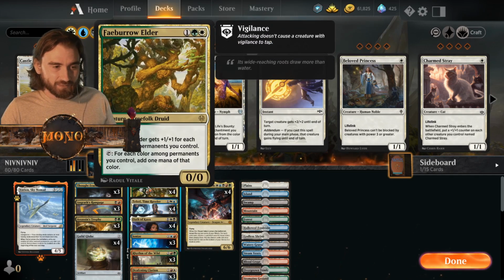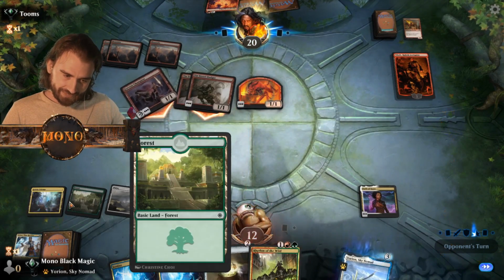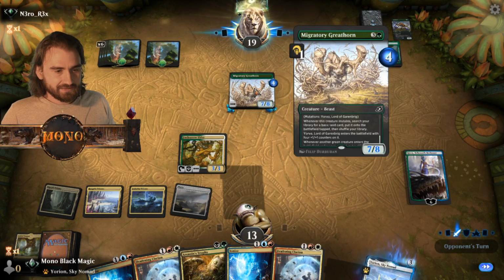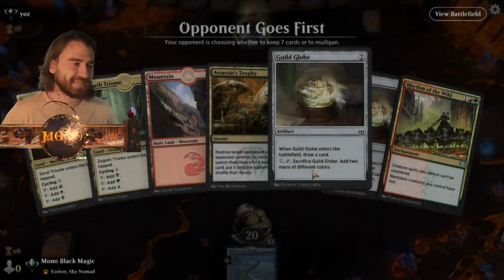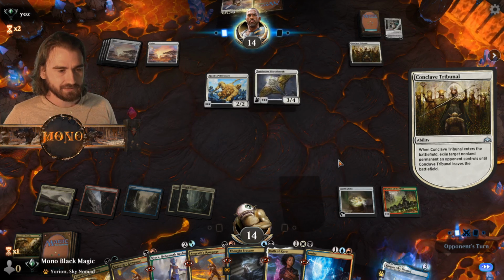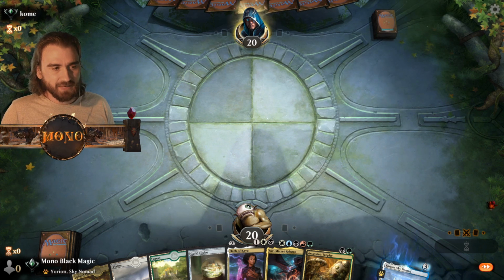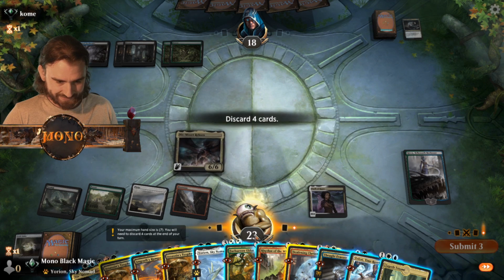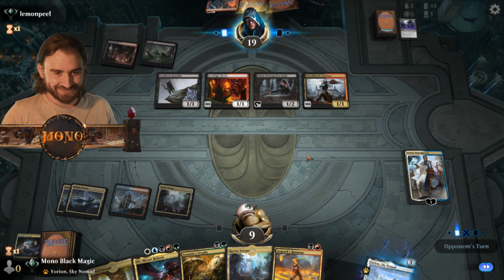Or is it...? Niv Faeburrow Kiora Standard MTG Arena (Yes it is)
I had to be quick today =/

Japan: Saturday 9 pm
EDT: Saturday 8 am
CEST (Europe):  Saturday 2 pm

Companion
1 Yorion, Sky Nomad (IKO) 232

Deck
4 Niv-Mizzet Reborn (WAR) 208
4 Indatha Triome (IKO) 248
1 Island (RIX) 193
1 Mountain (IKO) 271
1 Swamp (IKO) 268
4 Raugrin Triome (IKO) 251
4 Faeburrow Elder (ELD) 190
3 Kiora, Behemoth Beckoner (WAR) 232
3 Rhythm of the Wild (RNA) 201
3 Deafening Clarion (GRN) 165
3 Thought Erasure (GRN) 206
3 Angrath's Rampage (WAR) 185
4 Ketria Triome (IKO) 250
4 Zagoth Triome (IKO) 259
4 Fabled Passage (ELD) 244
1 Forest (XLN) 276
1 Plains (XLN) 261
4 Oath of Kaya (WAR) 209
4 Teferi, Time Raveler (WAR) 221
4 Savai Triome (IKO) 253
3 Assassin's Trophy (GRN) 152
3 Ionize (GRN) 179
1 Steam Vents (GRN) 257
4 Guild Globe (WAR) 239
1 Breeding Pool (RNA) 246
1 Godless Shrine (RNA) 248
1 Overgrown Tomb (GRN) 253
1 Blood Crypt (RNA) 245
1 Watery Grave (GRN) 259
1 Hallowed Fountain (RNA) 251
1 Temple Garden (GRN) 258
1 Stomping Ground (RNA) 259
1 Sacred Foundry (GRN) 254

Sideboard
1 Yorion, Sky Nomad (IKO) 232